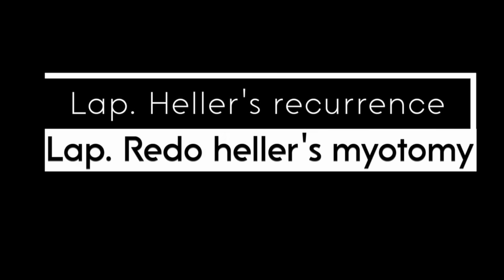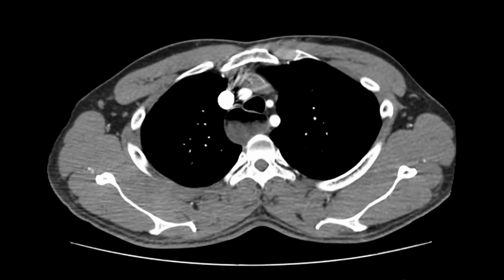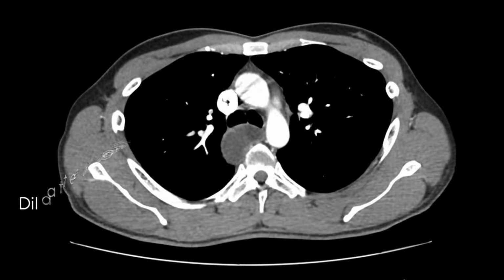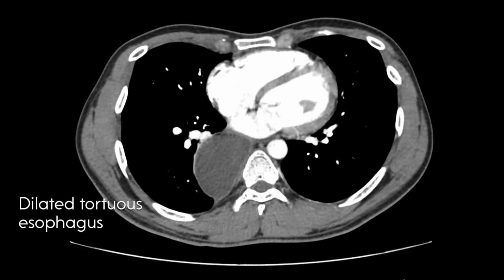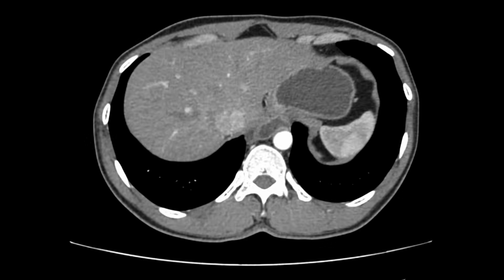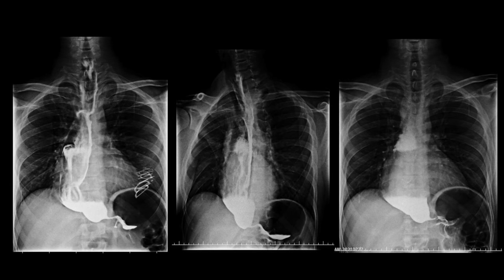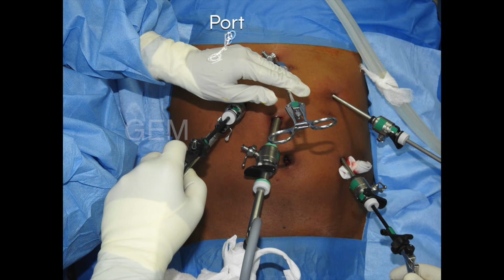8. Lap Heller's recurrence - Lap Redo Heller's myotomy - Dr.R.Parthasarathi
This video is about Laparoscopic Redo Heller's myotomy for Laparoscopic Heller's recurrence done by Dr.R.Parthasarathi